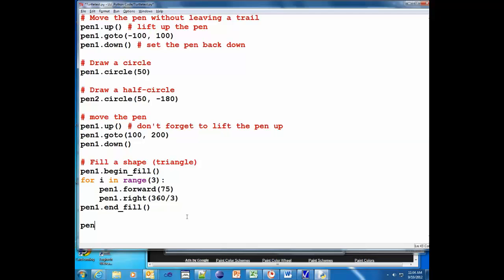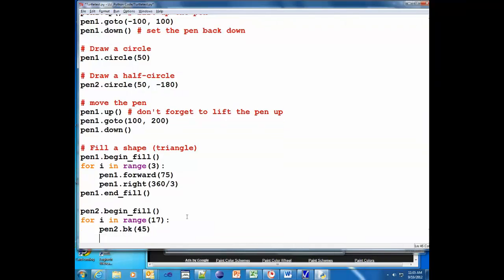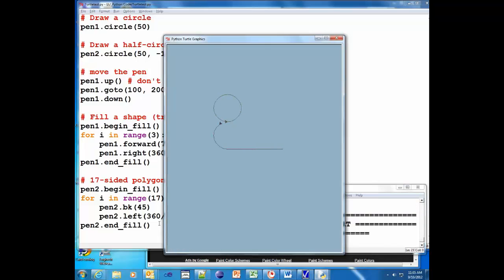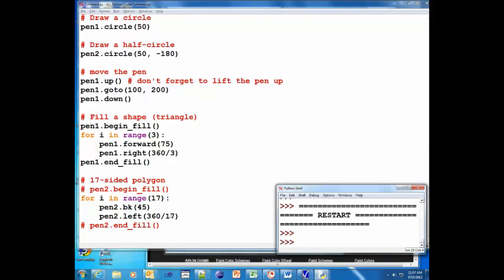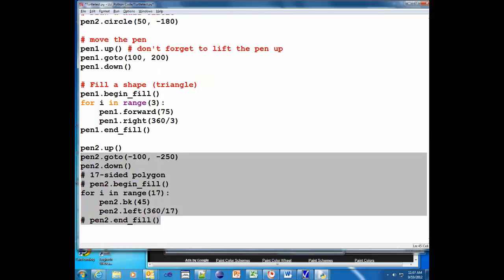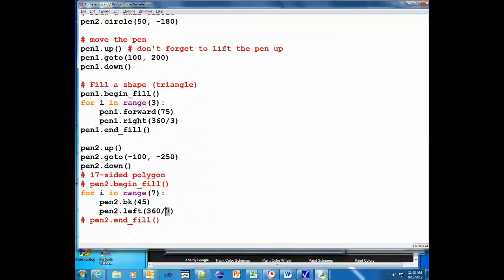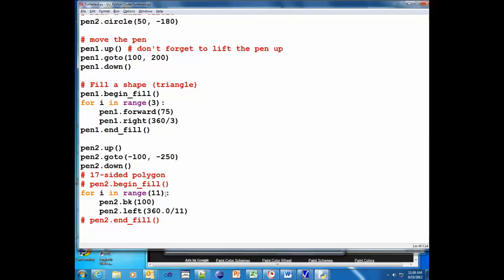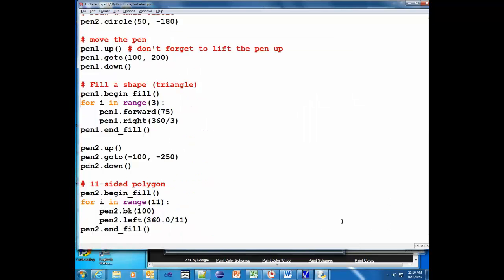Python Turtle Graphics Part 4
Yet more Python Fun (yay!)